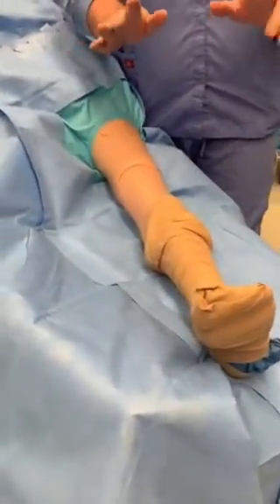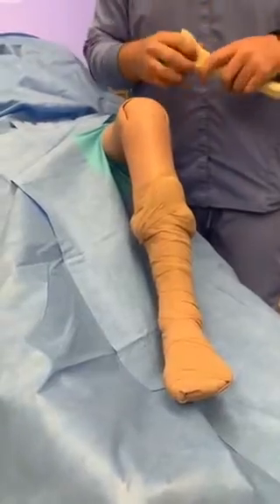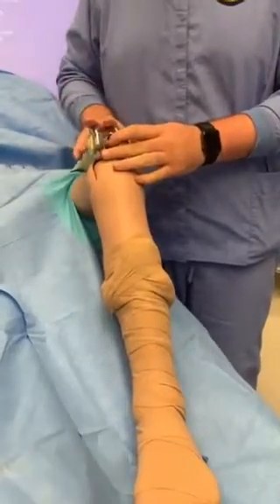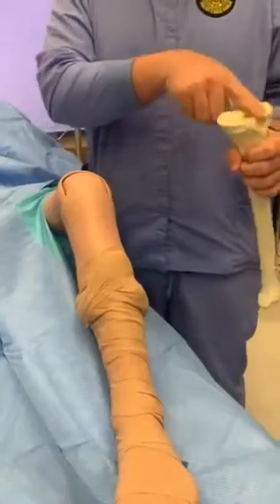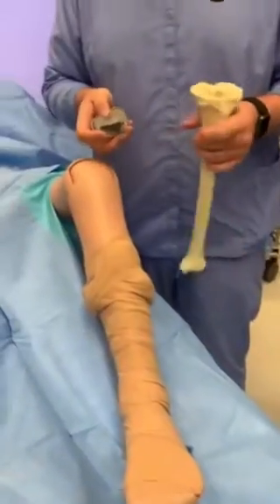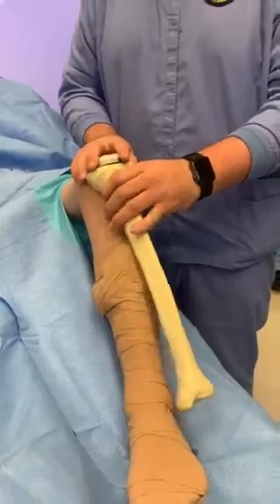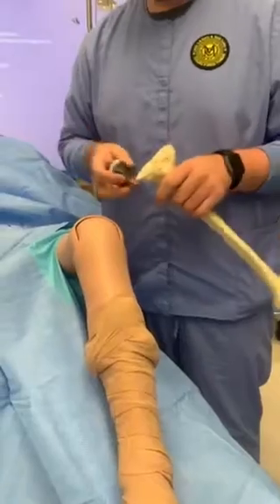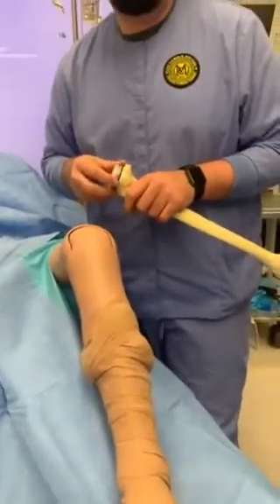Explaining TKA & THA